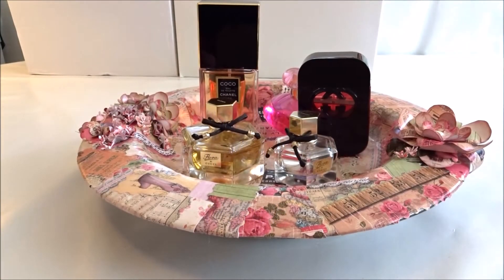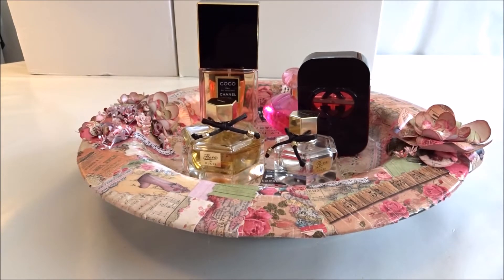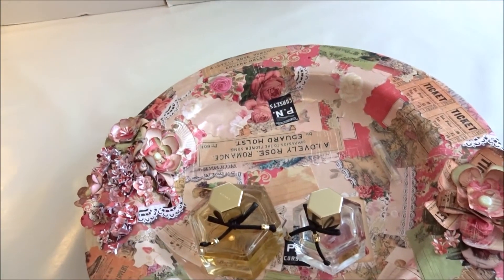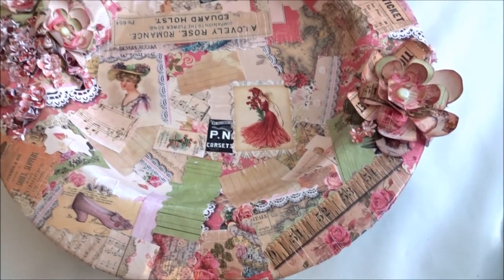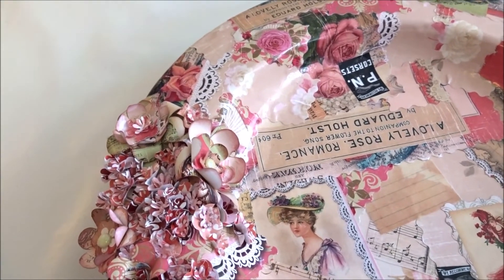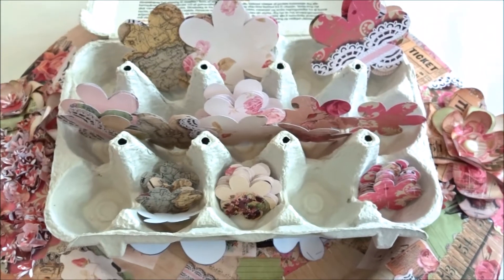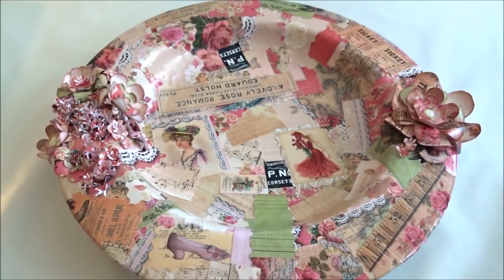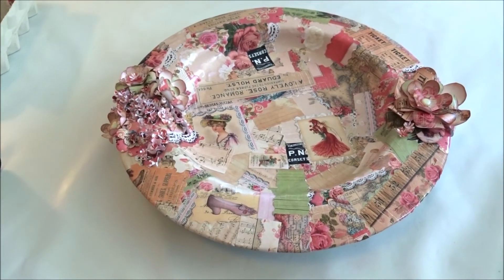Victorian Romance Boudoir Accessories Part 5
Guest designing for Ephemeras Vintage Garden - Garden Klub kit Victorian Romance.

This is the fith video of a series of videos that I will be sharing with you how I transform my bedroom into a victorian boudoir with a few items I already had, some recycled stuff and this gorgeous printable journal kit.

Victorian Romance is available in EVG's Garden Klub.